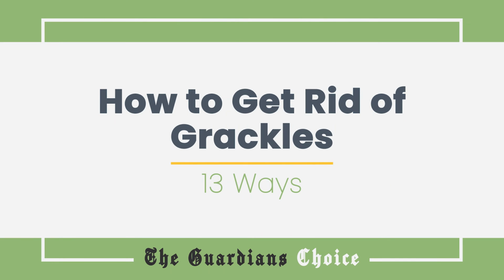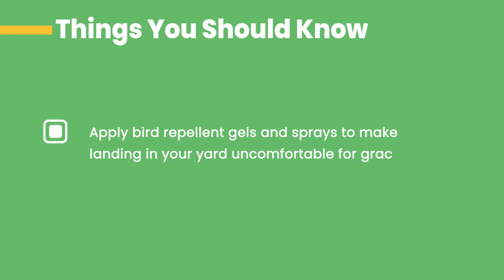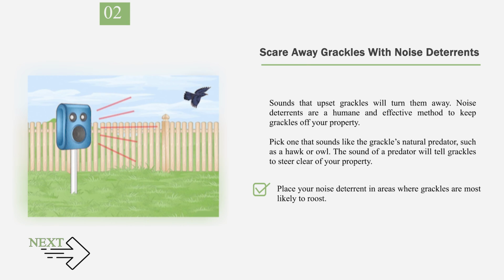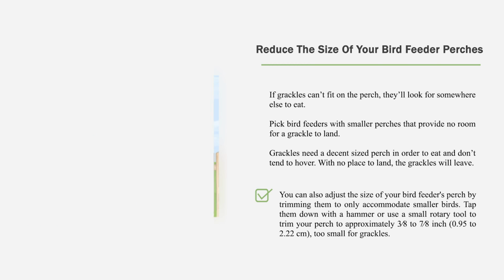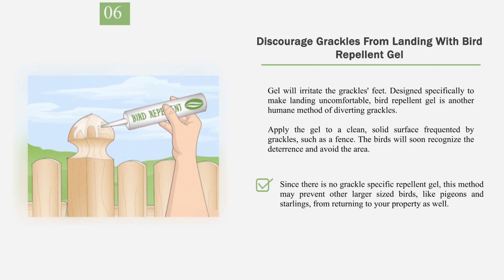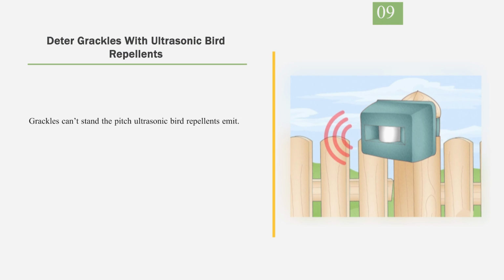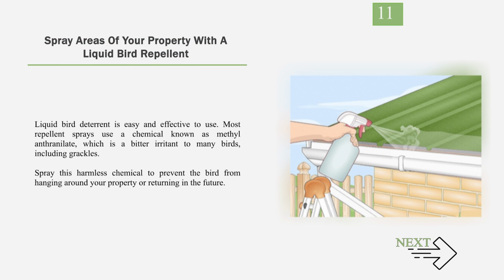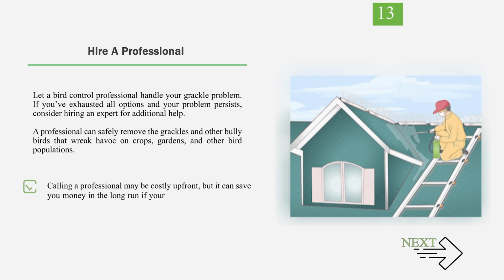How to Get Rid of Grackles Forever - Guaranteed!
How to Get Rid of Grackles.

How to get rid of grackles can be a challenge for many homeowners, but with our expert tips revealed in this video, you will find the most effective methods to keep these birds away for good. Grackles can be a nuisance, creating noise and mess, but you don't have to tolerate them any longer.

In this comprehensive guide, we cover everything from understanding grackle behavior to implementing proven strategies to repel them. Whether you're dealing with a small flock or a large invasion, our tips will help you regain control of your outdoor space.

Watch the video to discover humane and practical solutions that really work. Your peaceful backyard is just a few steps away!

🎵 Music Credit 🎵